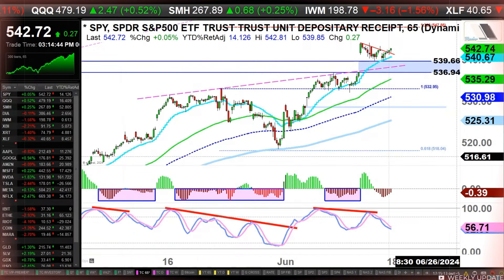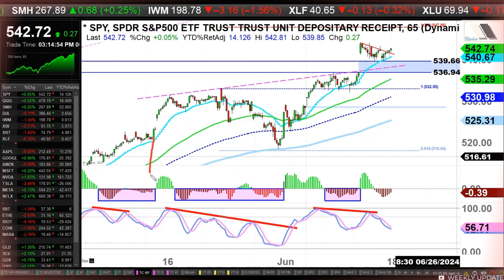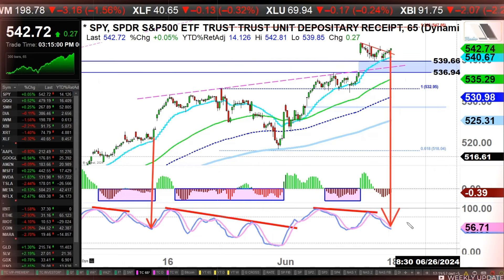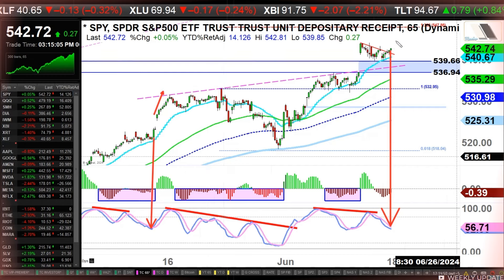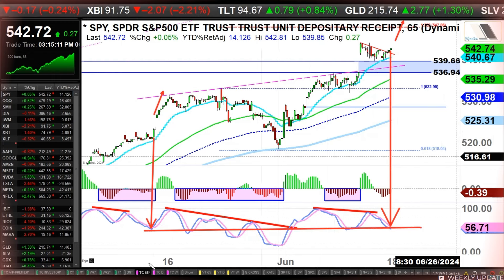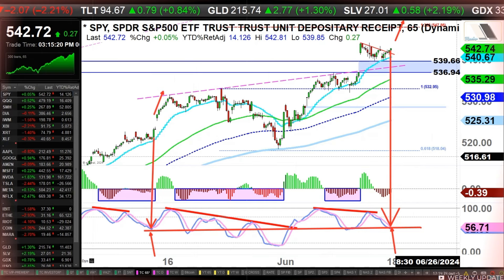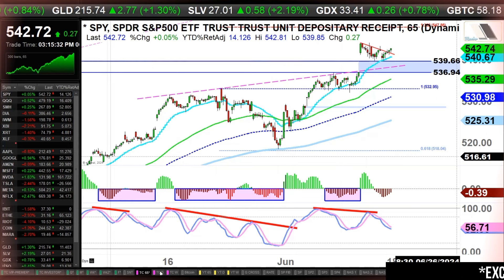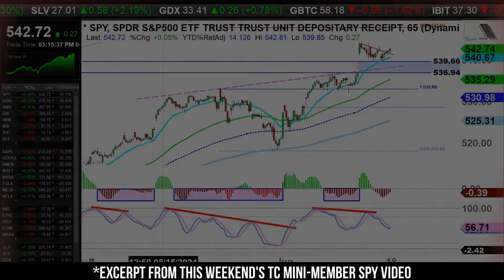S&P 500: Gap-&-Go Setup (1-min)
Excerpt from the Traders Club Mini-Member SPY video for this weekend